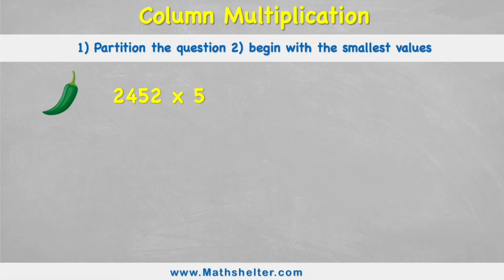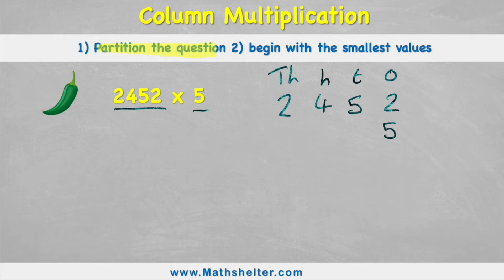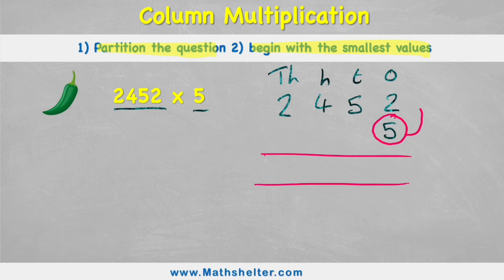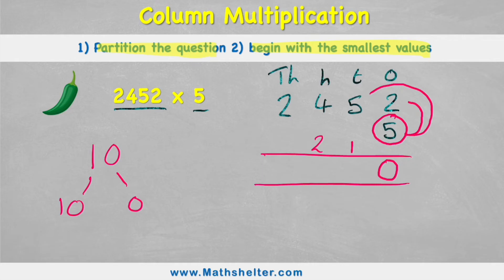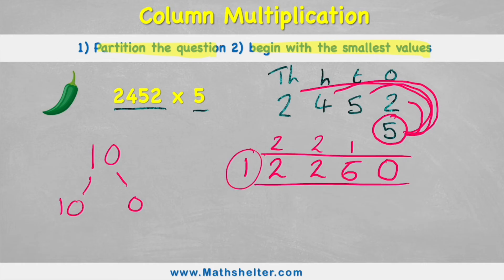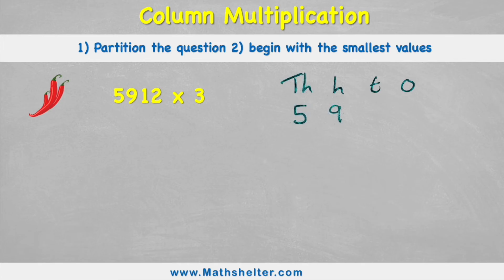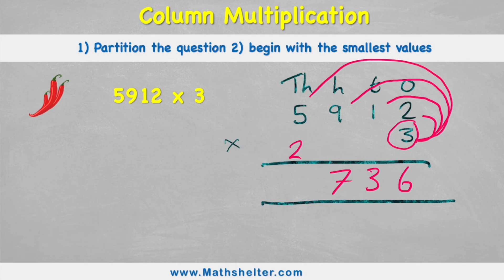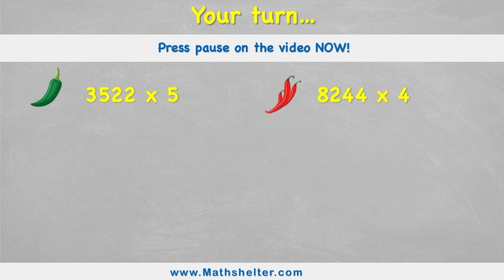4 Digit By 1 Digit Multiplication | The Maths Guy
In this video lesson we will learn how to multiply a 4 digit by a 1 digit number.
This is the first step to 'short method' of multiplication.
Short method is the most advanced method of multiplication, however, if you don't fully understand the process then you should check out the 'expansion method' first.